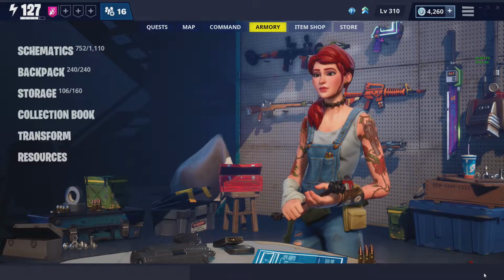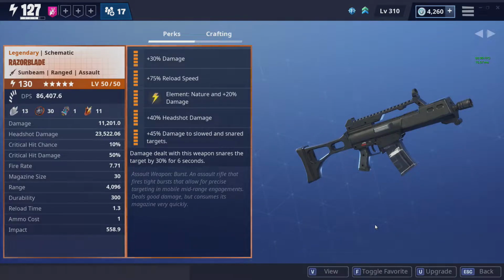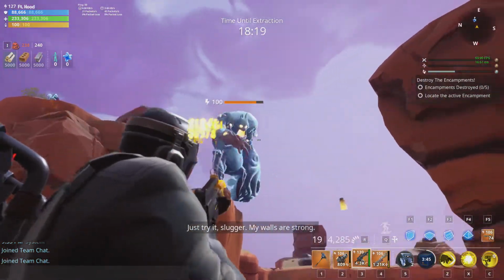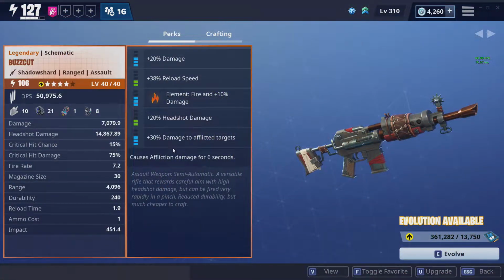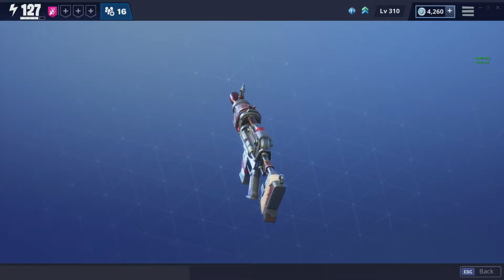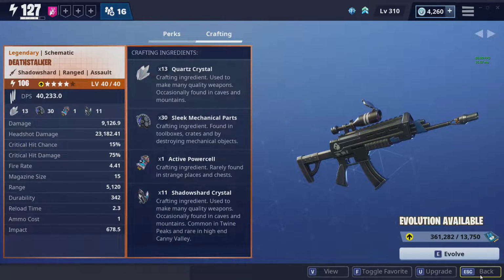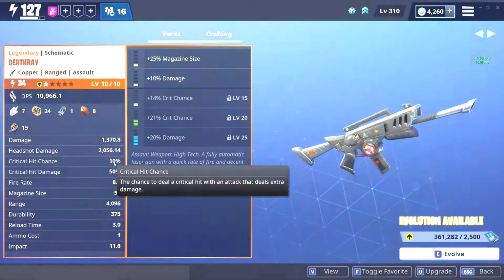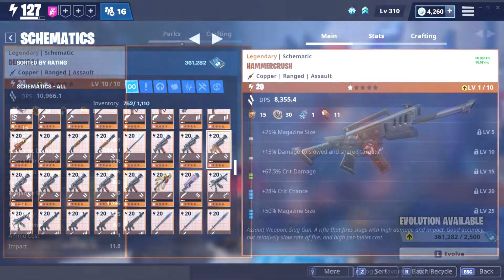Fortnite | Non-Event Assault Rifle Talk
Today we look at some assault rifles that aren't as bad as you may think and I throw out a few to stay away from. This video is mostly aimed at lower level accounts that have missed event specific meta guns.  I hope this helps! :D

Fortnite is an action building game from Epic Games. You and your friends will lead a group of Heroes to reclaim and rebuild a homeland that has been left empty by mysterious darkness only known as "the Storm".

Band together online to build extravagant forts, find or build insane weapons and traps and protect your towns from the strange monsters that emerge during the Storm.